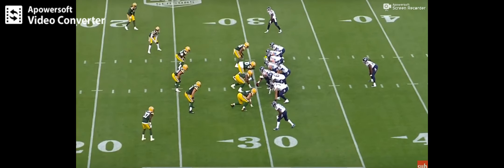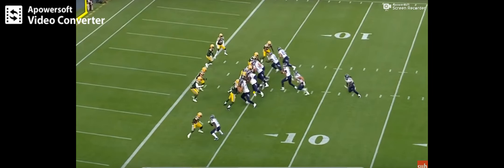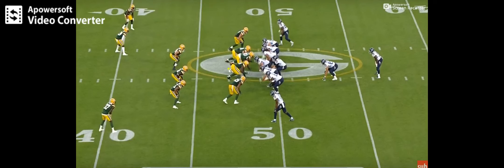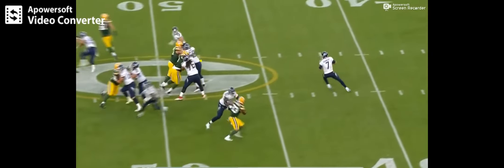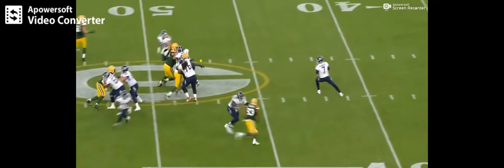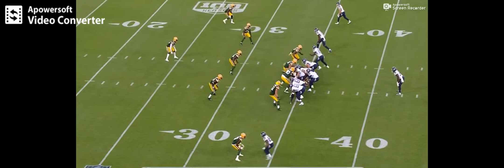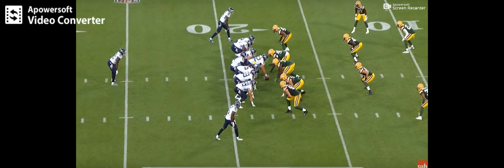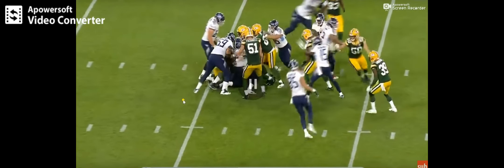How does Montravius Adams look for 2018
This video breaks down Montravius' first preseason game, specifically how the Packers use him and what his development looks like.